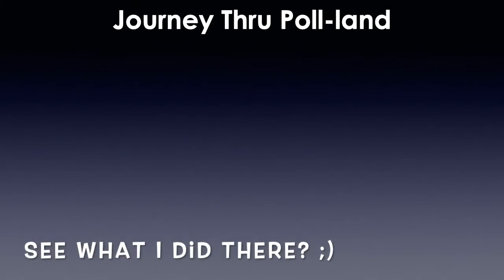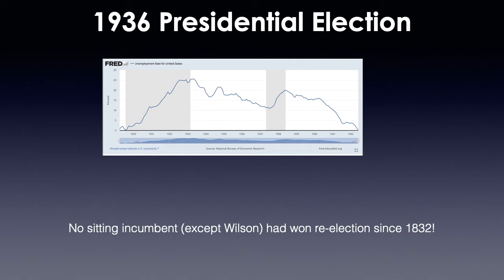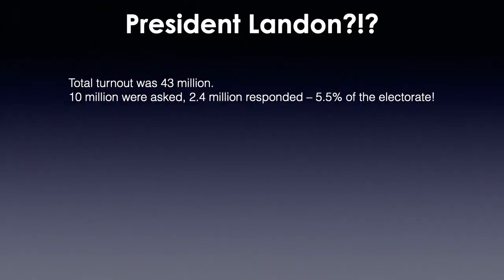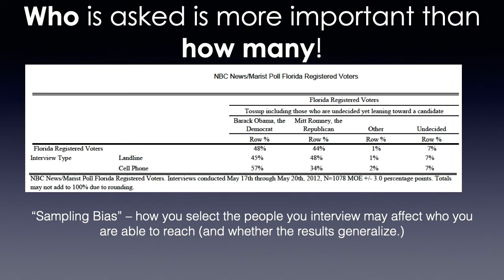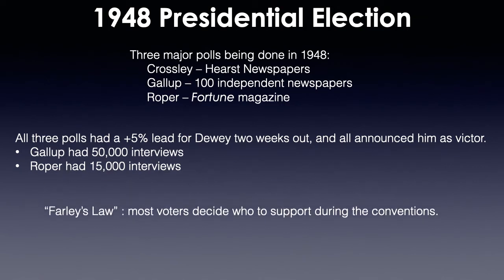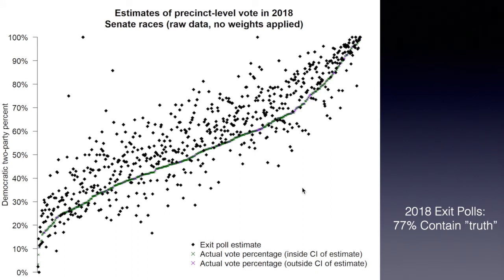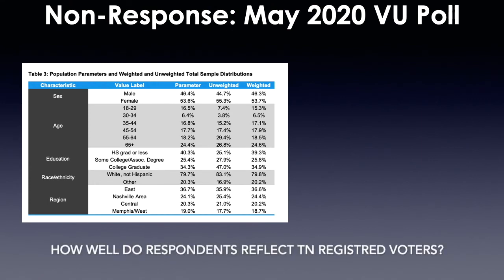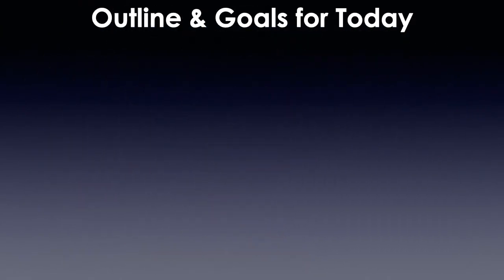History of Pre-Election Polling in the US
A brief tour of pre-election polling in the United States as told through some of the most notable failures and responses.  Presidential elections of 1916, 1936, and 1948 are featured.